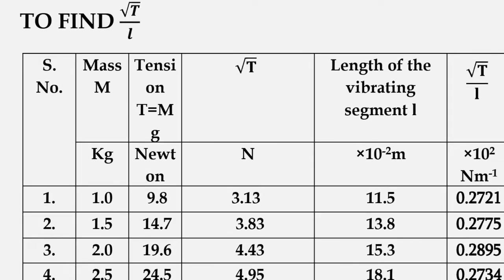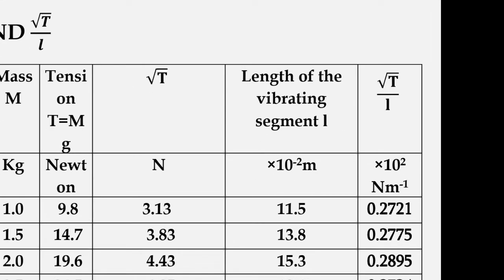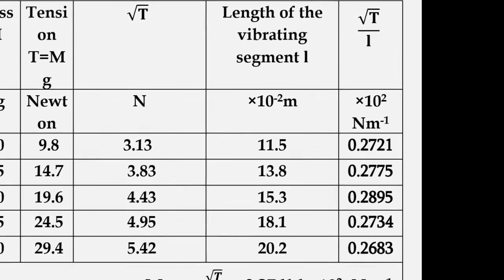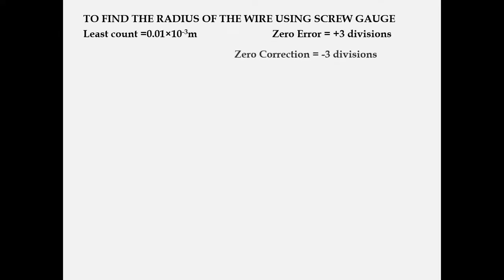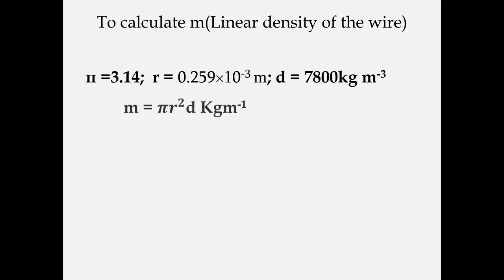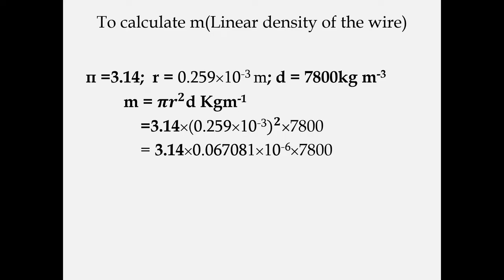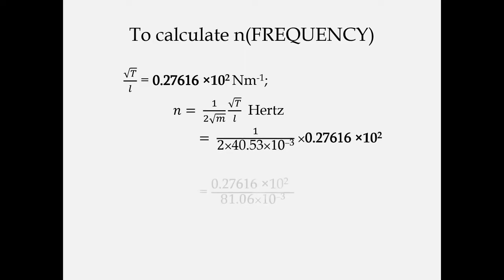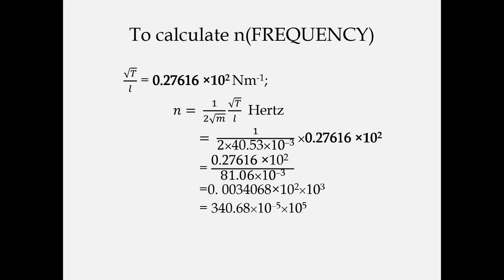Sonometer - Frequency of tuning fork Calculation #